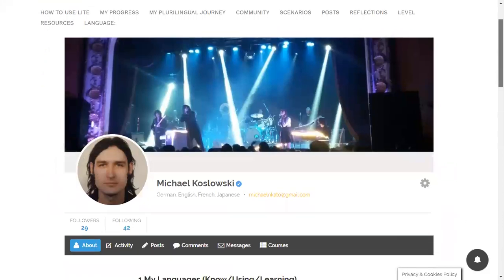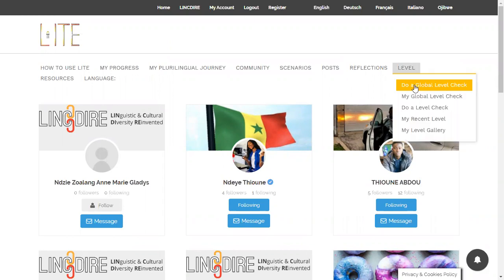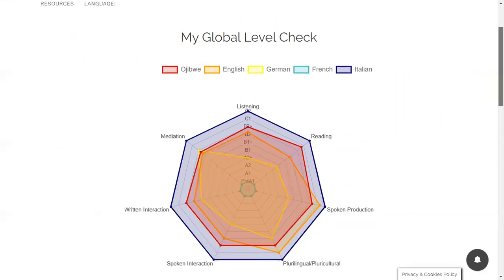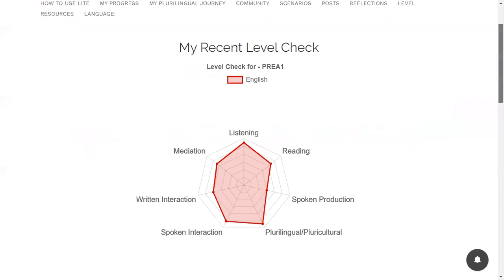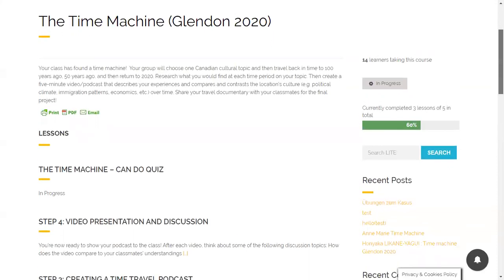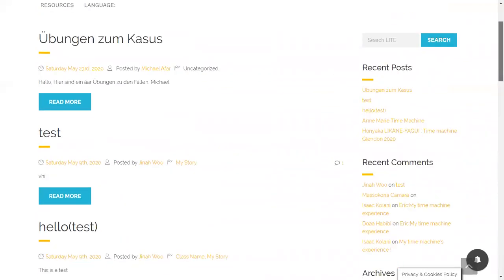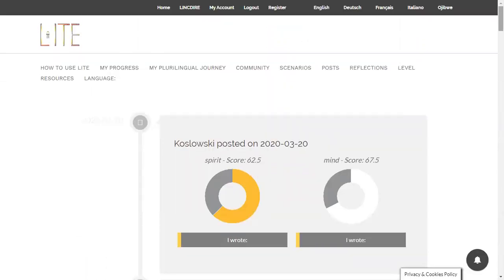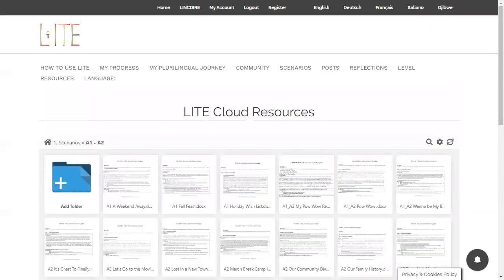How to Use LITE in a Course